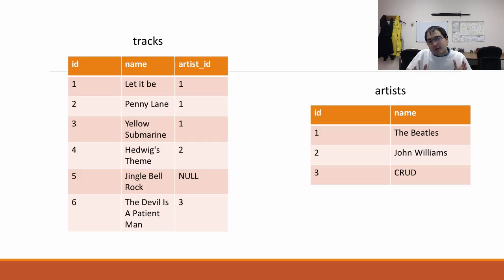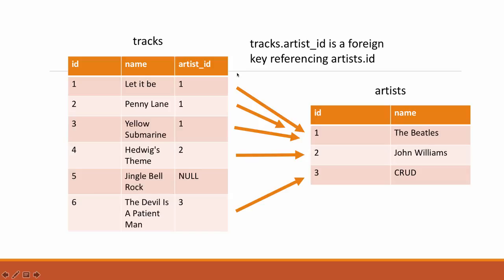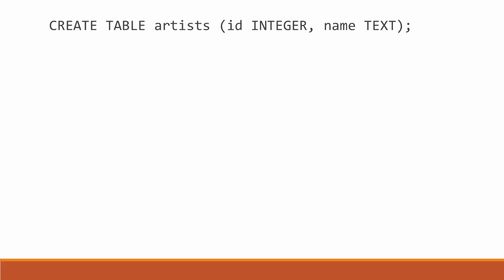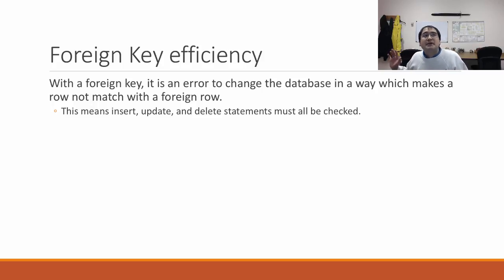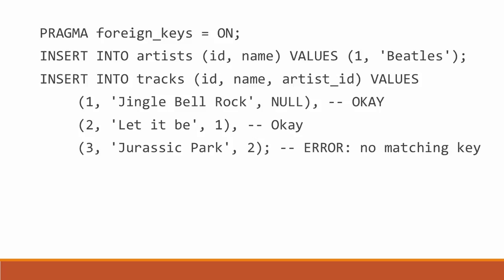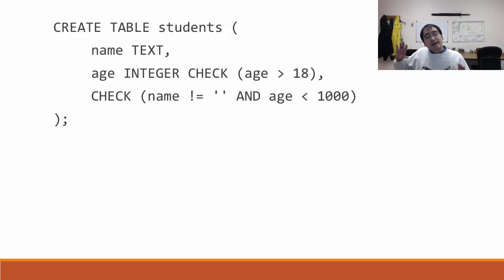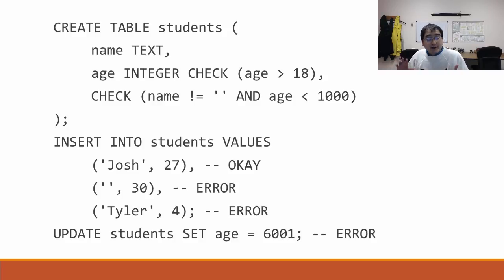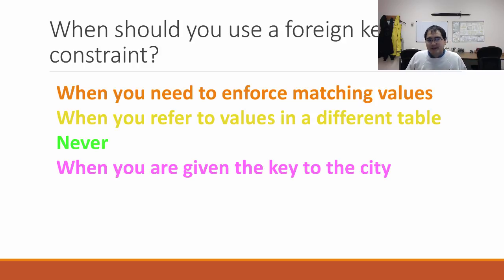CSE480 - Week04 - More Table Constraints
Table of Contents:

00:00 - SQL – More Table Constraints
00:14 -
01:23 - Foreign Keys
01:57 - Foreign Keys
02:08 -
03:45 -
04:31 - CHECK
04:49 -
06:36 - Foreign keys and checks
07:17 - When should you use a foreign key constraint?